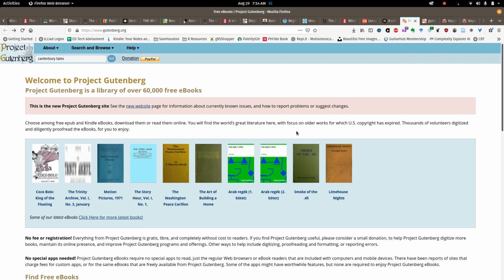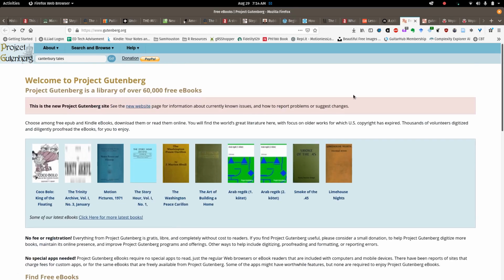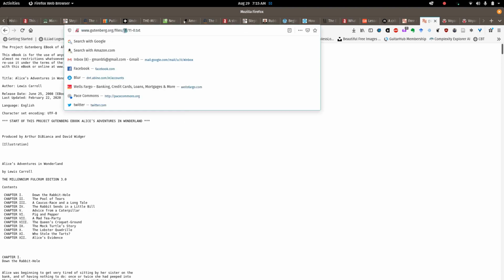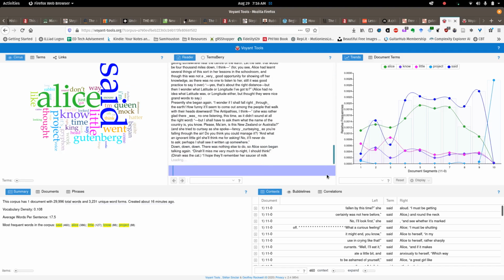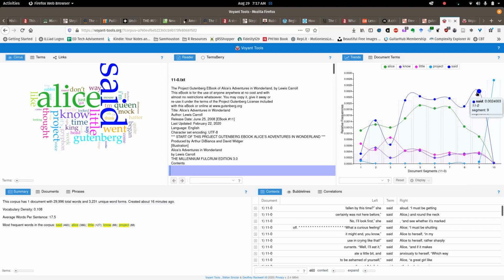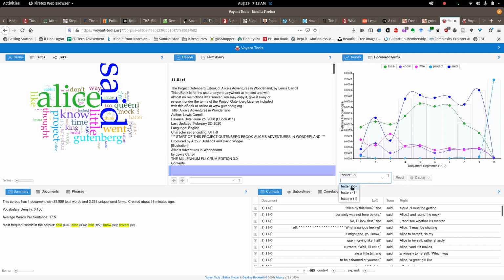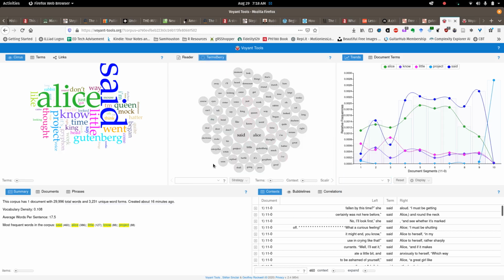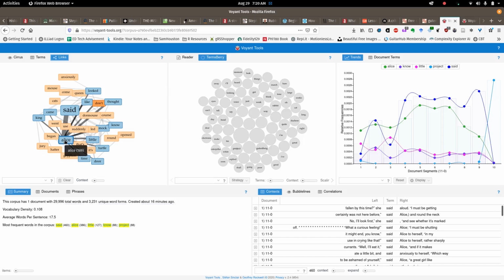Intro to Voyant Tools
This video is a brief introduction to Voyant-Tools.